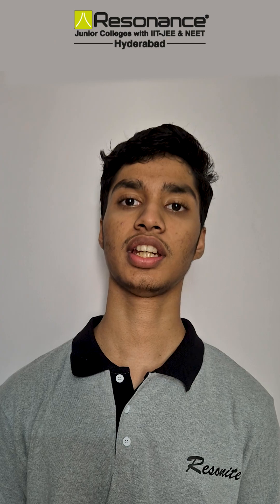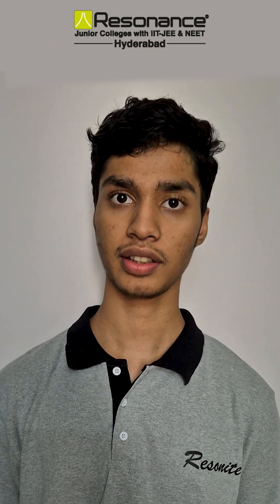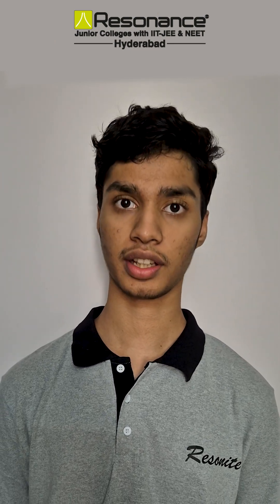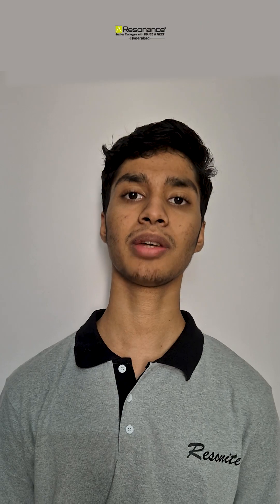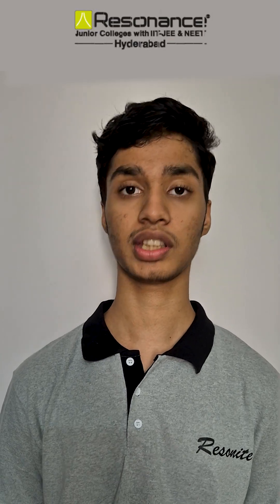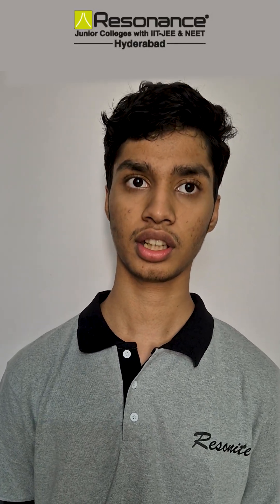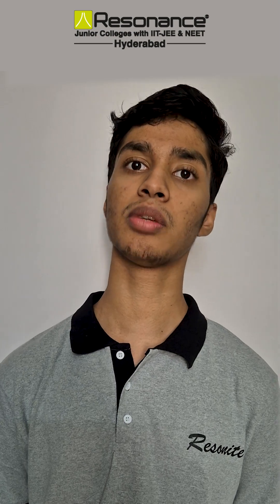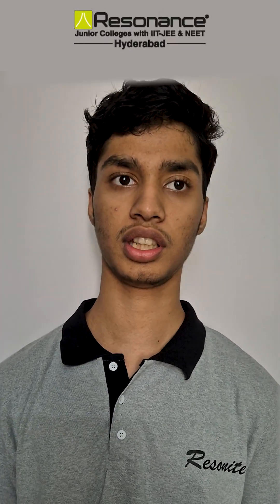JEE Advanced 2025 Paper Analysis by JEE Main Topper | Real Insights & Strategy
He Cracked JEE Main. Then Faced JEE Advanced. Now, He’s Sharing It All.

Straight from the exam hall to you — our JEE Main topper gives an exclusive breakdown of JEE Advanced 2025, both Paper 1 & 2.

What he reveals:
🔍 Subject-wise difficulty – Which one tested the mind the most?
📘 Question origin – How much from NCERT? Any surprises?
📊 Topic-wise weightage – What to prioritize in your prep?
⚖️ Paper comparison – Was Paper 2 tougher than Paper 1?

These aren’t just insights — they’re preparation boosters for every serious IIT aspirant.

Watch now. Learn smart. Prepare better.